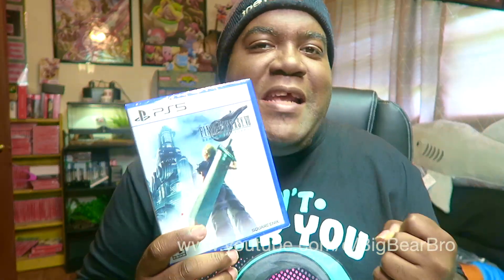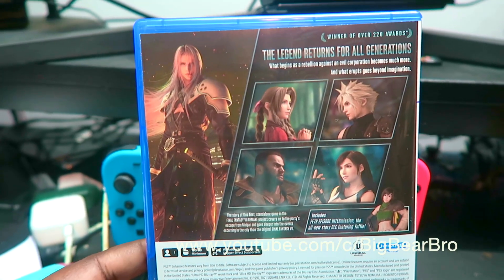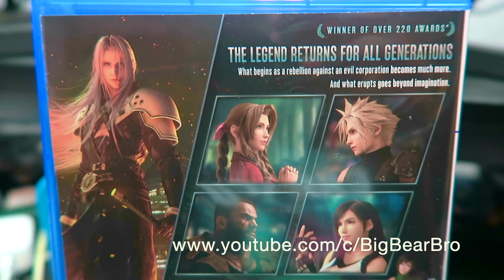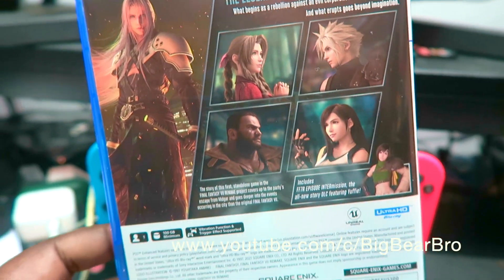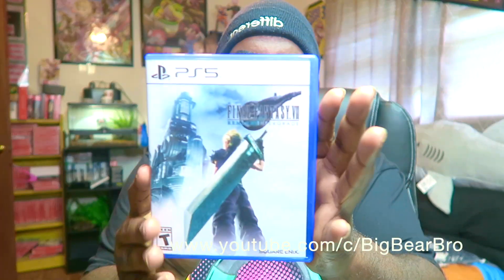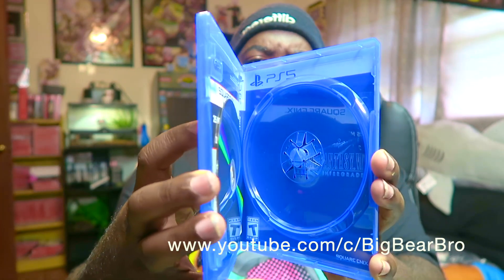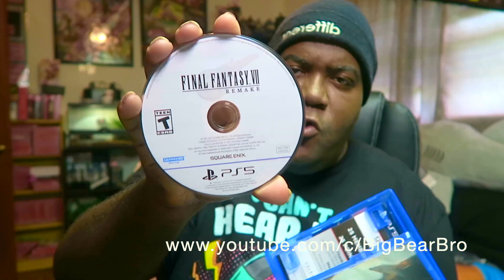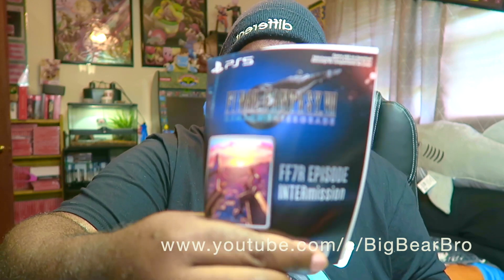FINALFANTASY7 REMAKE INTERGRADE | PS5 | You Should Go Buy It Also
FINAL FANTASY 7 REMAKE INTERGRADE | PS5 | UNBOXING

➤ TIP JAR FOR THE BEAR LINKS
are appreciated to  help make this channel And the streams better!

➤ 🎮 Switch Friend Code: SW-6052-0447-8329  (ThatsHim)

➤ 🎮 XBOX TAG NAME: Fattboyygamer

➤ 🎮 Playstation 4 Tag Name: TheFatboyGamer

*RULES FOR MY STREAMS & YouTube Channel *
1.) Be Respectful in the chat & to my Mods
2.) Don't Spam, you Will get kicked from my streams
3.) Don't Self-Promote without my permission
4.) Don't Post anything derogatory
5.) Have a chill and Fun Time!
6.) A Donation Grants You an entire Month of Gaming Sessions With Me on  Friday's and Saturdays,
7.) Be Always Active in my live stream chats
8.) Always Ignore the haters in my chats don't engage always ignore them
9. If you put the word FIRST in my video comment section or streams it will be deleted
10. Do not ask me to to join in on my games if you haven't DONATED $10.00 one time Minimum (series inquires) This is for support of the channel & Streams
12. If you're acting fake like you have been supporting me you'll get kicked and banned.
13. You must join my TWITCH channel if you can
16. Always SHARE my video's Youtube channel and LiveStreams.
17. SPAM begging me will get you kicked from my streams..
18. ALWAYS KEEP IT POSITIVE, If you cant take jokes then this channel or my live streams are not for you.